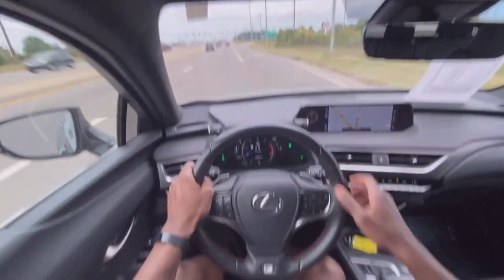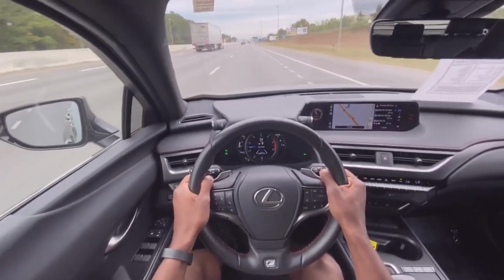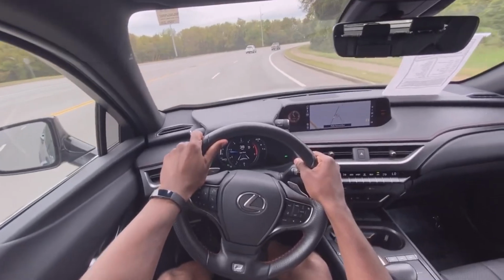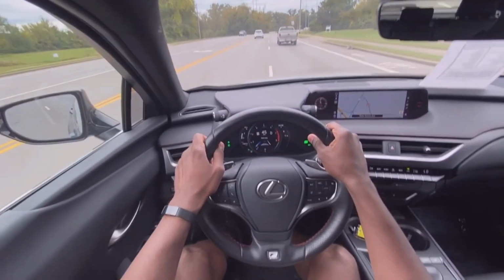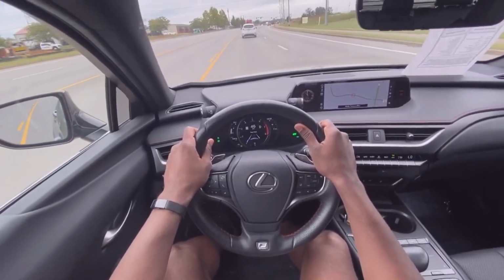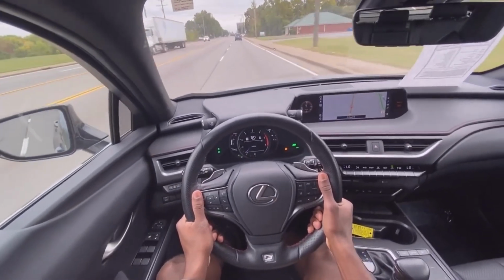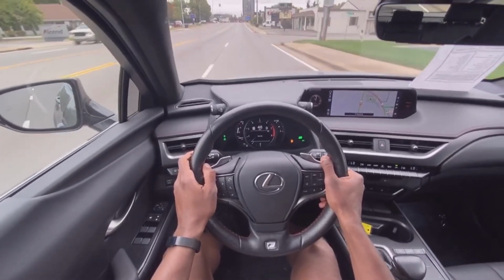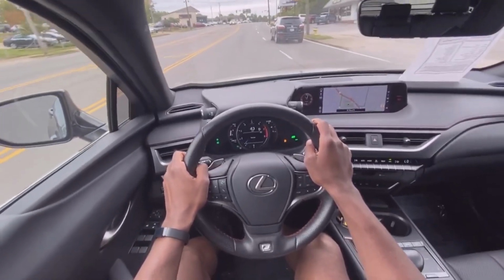2019 Lexus UX 200 Hybrid F-Sport POV Test Drive